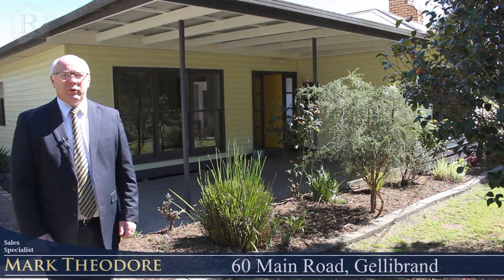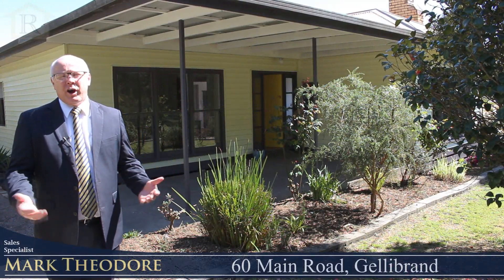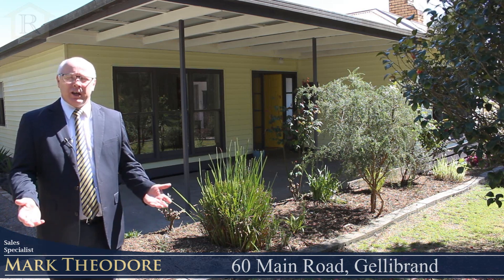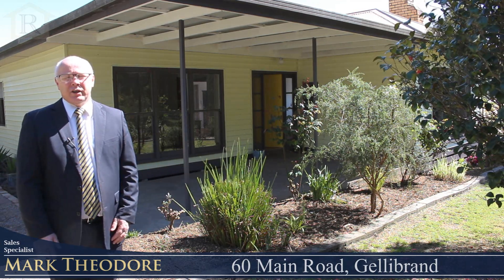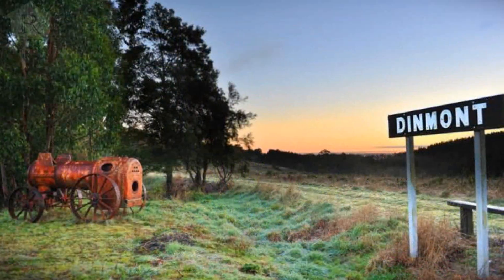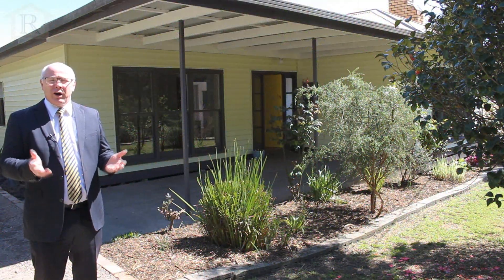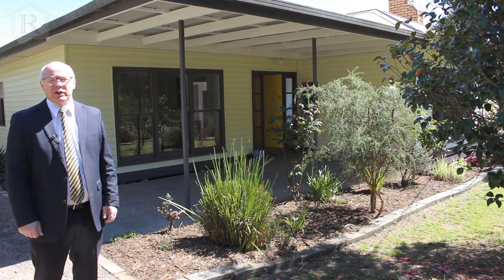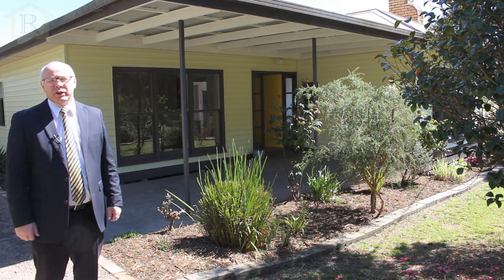60 Main Road Gellibrand